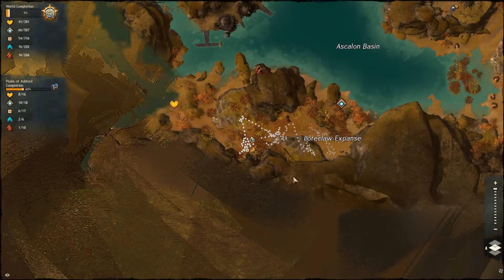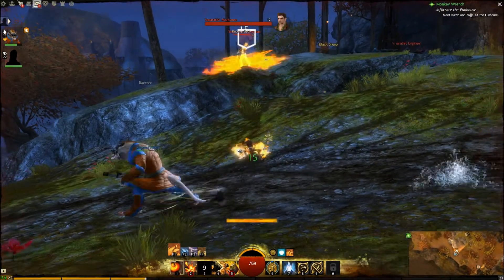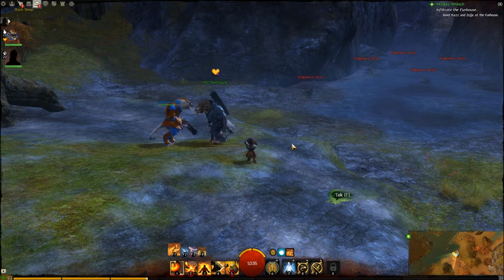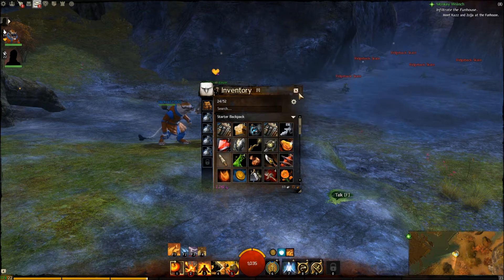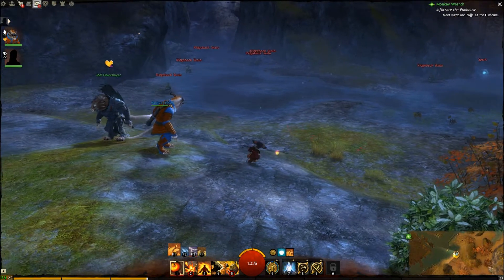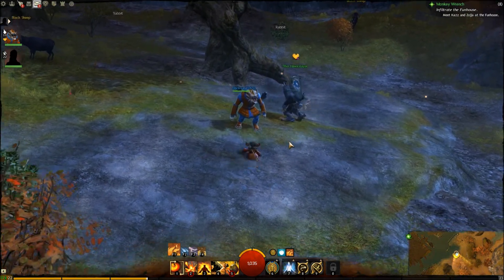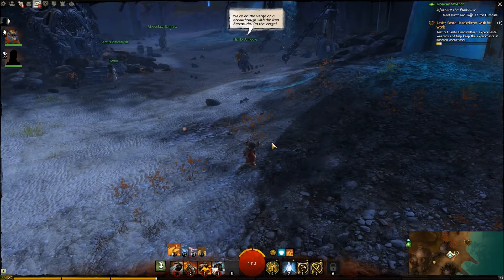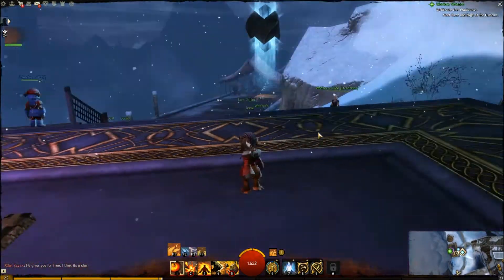Guild Wars 2 part 47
Guild Wars 2 gameplay with my Asura Elementalist.